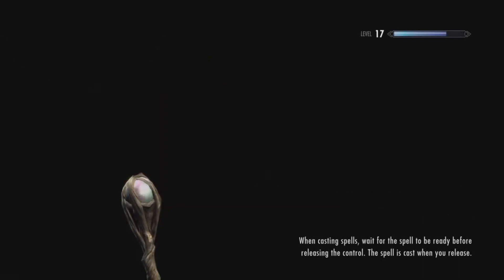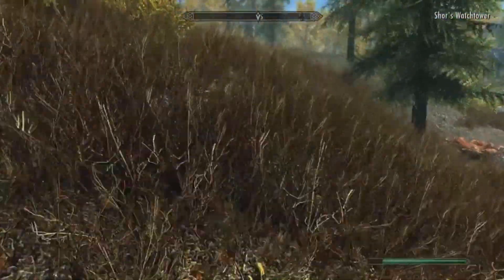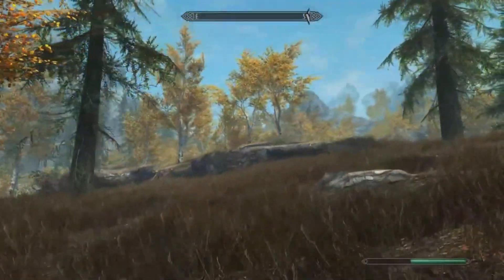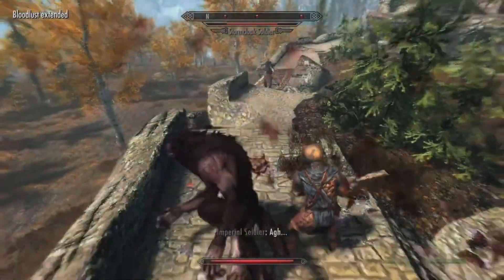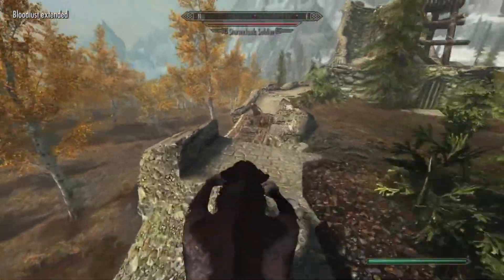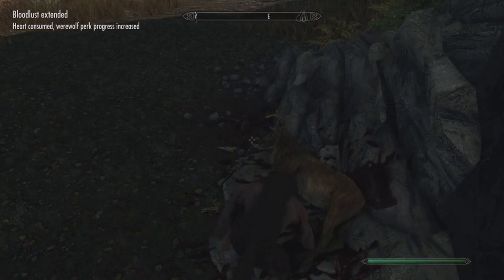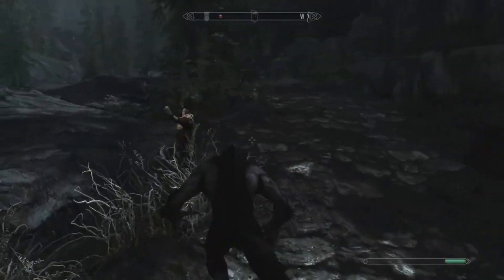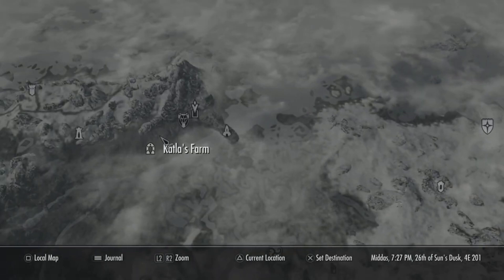Werewolf Complete, The Rift Secured! // Skyrim #36 [Regain the Rift] Mage (100%)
We have now stormed Fort Greenwall and not only taken over the Rift for the Empire but also completed our Werewolf along the way.  Now we can just utilize it to get around and use our mage abilities going forward!  The War is starting to wind down as we find ourselves on Windhelms doorstep in Winterhold.  One more to go prepare yourselves for an escalation in this war!

1. On Playstation 5.
2. All Quests (Including DLCs).
3. All Side-Quests (Including DLCs).
4. Completing all Factions & the Civil War.
5. Mage Build (ex Stealth Archer).

Timestamps:
The Battle of Fort Greenwall = 0:00
Run for our lives = 7:43
Werewolf vs. Dragon = 9:45
The journey to Winterhold = 20:10